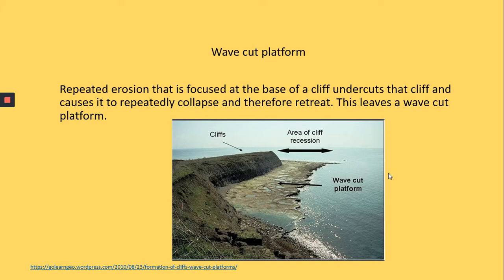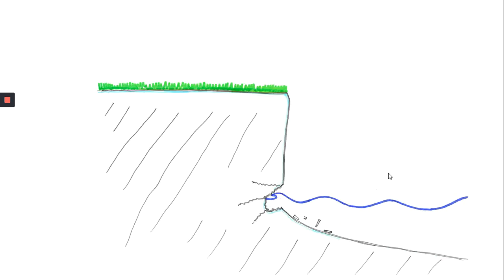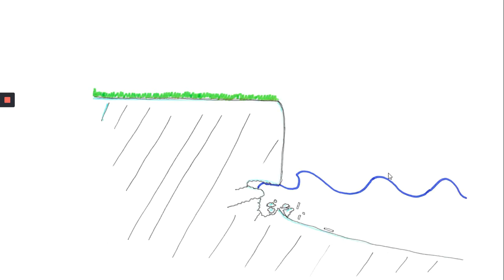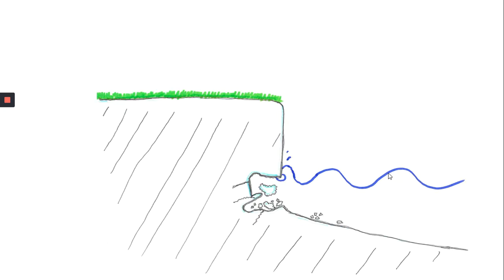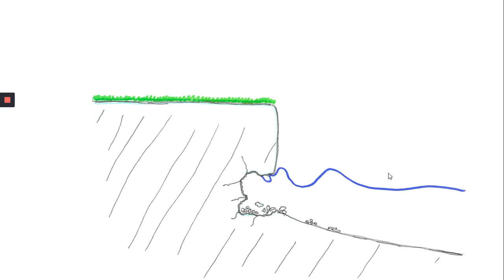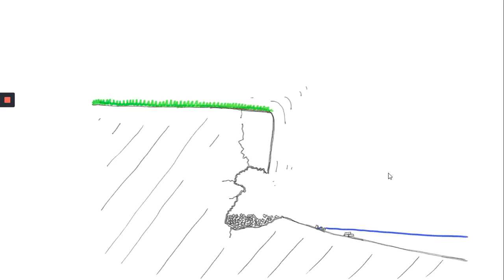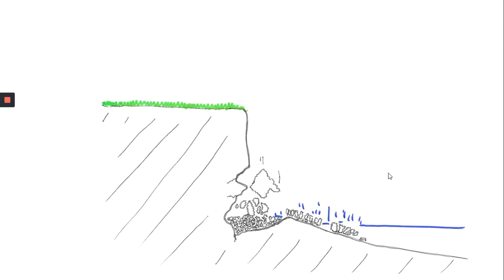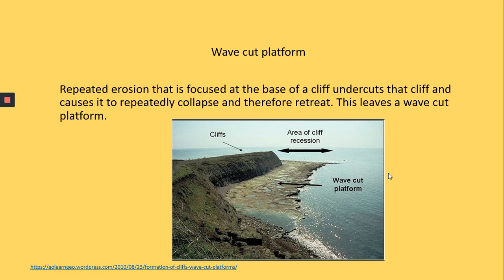GCSE Geography - Coasts- wave cut platforms & notches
Repeated erosion at the base of a cliff leads to wave cut notches that in time cause cliff recession, which leaves a wave cut platform.